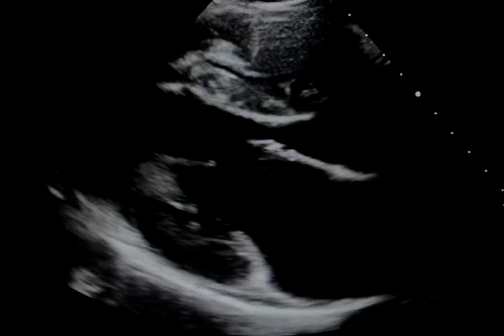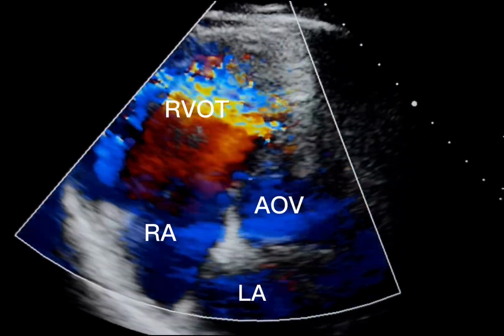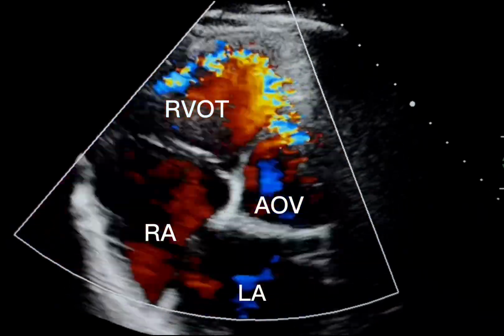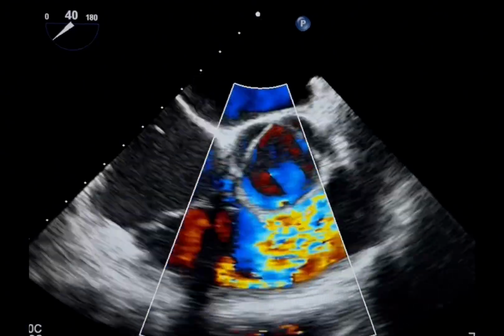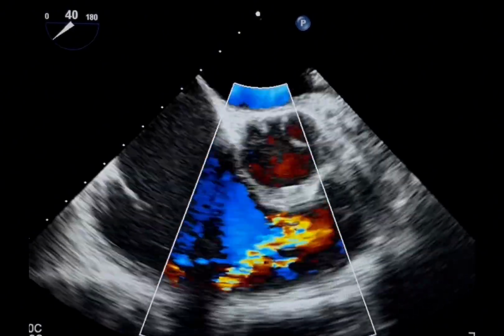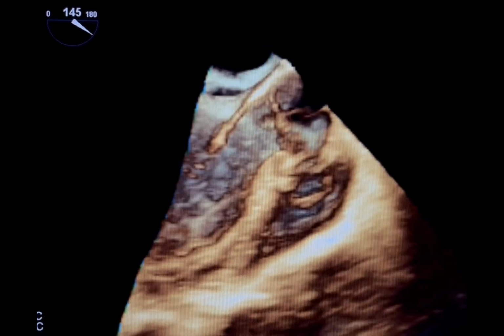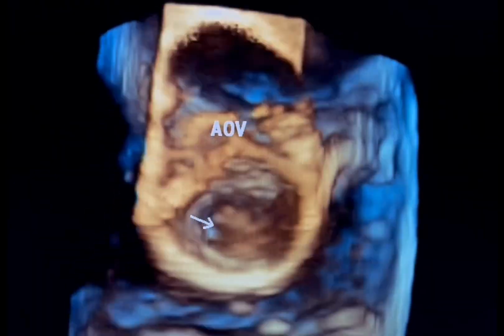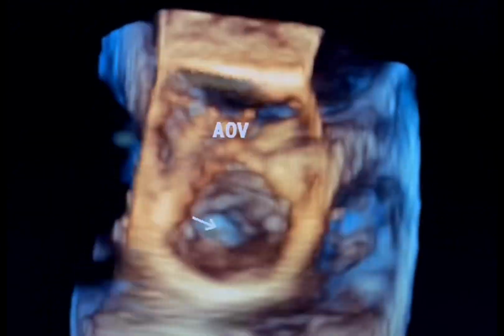Ruptured Aneurysm of the Sinus of Valsalva vs VSD: Same Echo, Different Disaster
Sinus of Valsalva aneurysm (SoVA) is an uncommon cardiac defect characterized by an abnormal dilatation of the aortic root between the sinotubular ridge and the aortic valve annulus.
These aneurysms can be either congenital or acquired.
Congenital aneurysms are often associated with other cardiac anomalies, such as ventricular septal defects or aortic valve dysfunction.
Acquired sinus of Valsalva aneurysms can result from conditions like infective endocarditis, trauma, or even connective tissue disorders like Marfan syndrome or Ehlers-Danlos syndrome. They can also develop as a complication of aortic aneurysms or even after certain cardiac surgeries.
A rupture of the sinus of Valsalva aneurysm creates an abnormal shunt between the aorta and adjacent chambers, potentially leading to heart failure or even multi-organ failure.
Without prompt surgical intervention, the morbidity and mortality rates are significantly high.